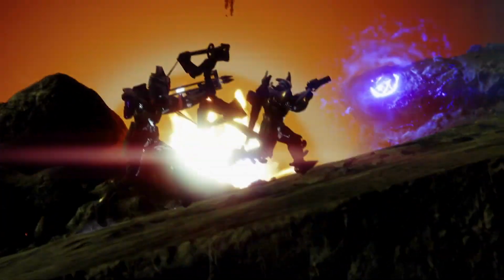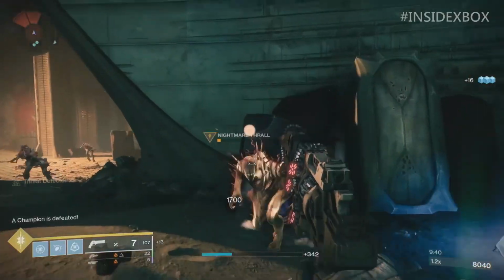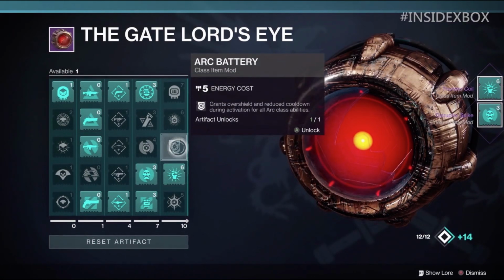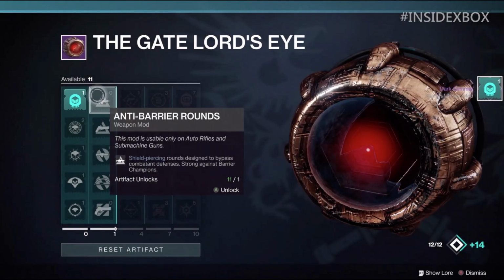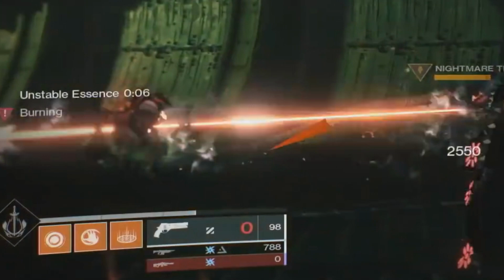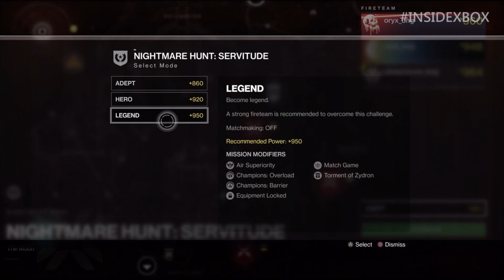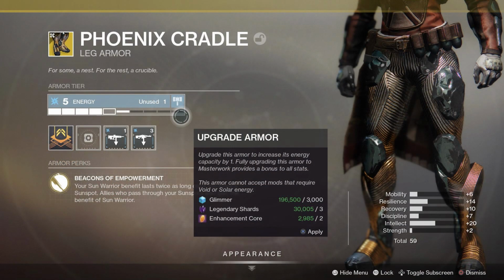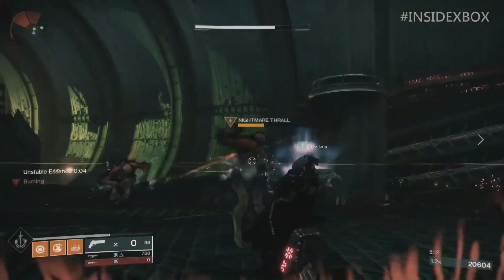Destiny 2: Shadowkeep | Gamescom Info - Finishers, Artifact Mods & Brand New Exotics Revealed!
LINKS